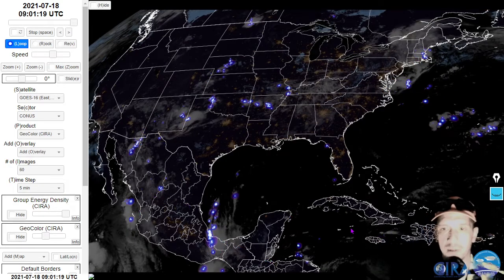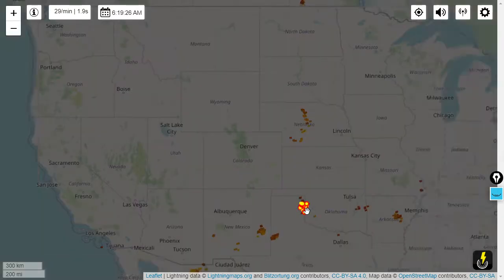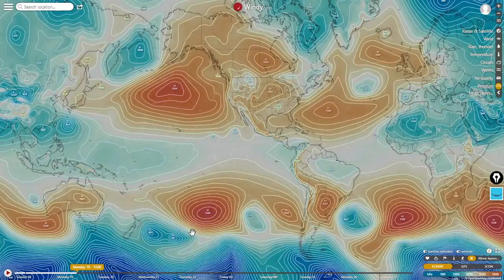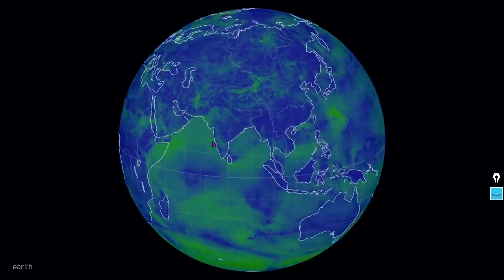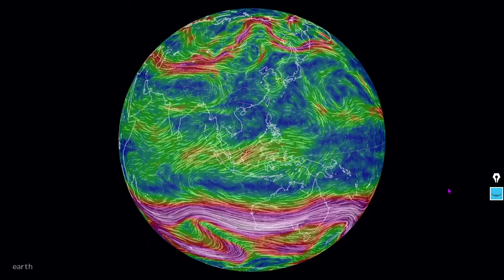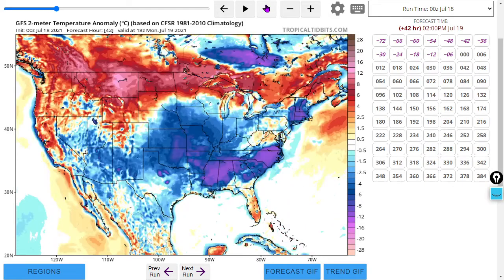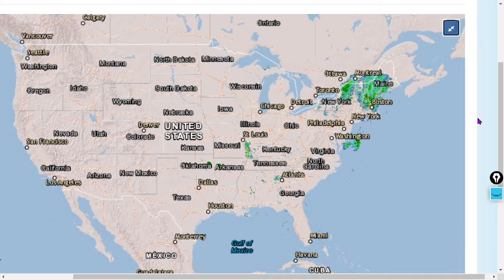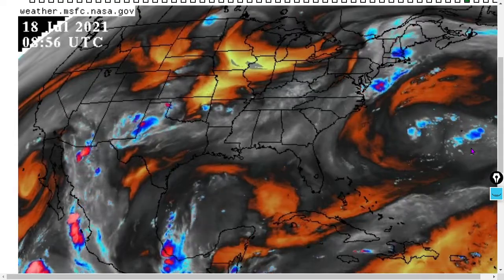Heat Wave in Northwest U.S, Backwards Jet Streams, and CHAOS! Meteorology Segment